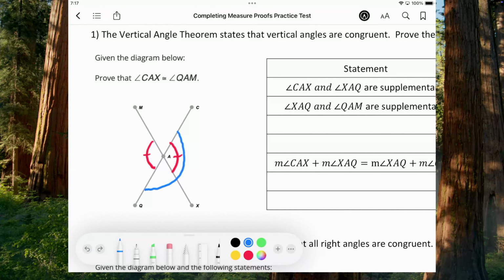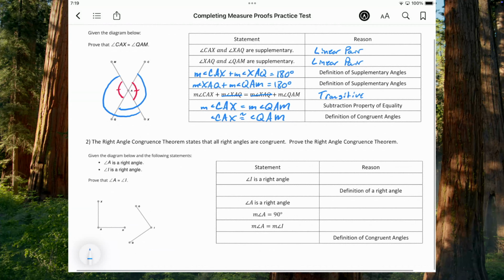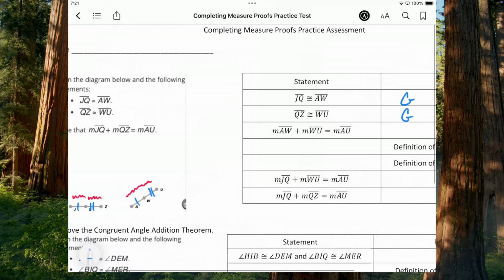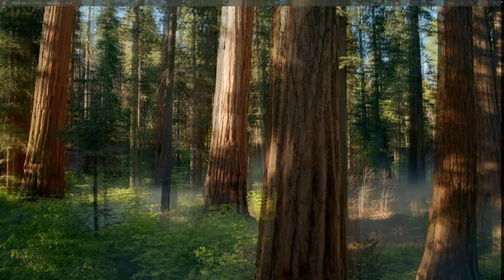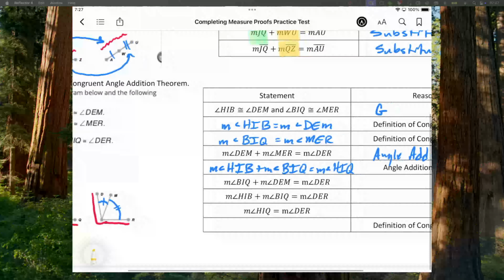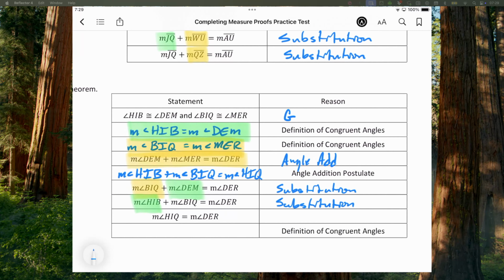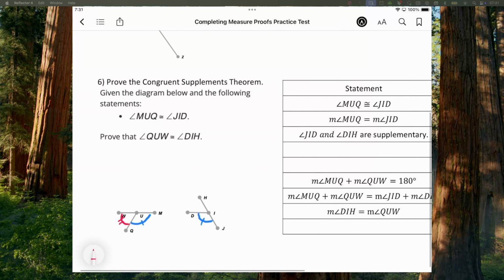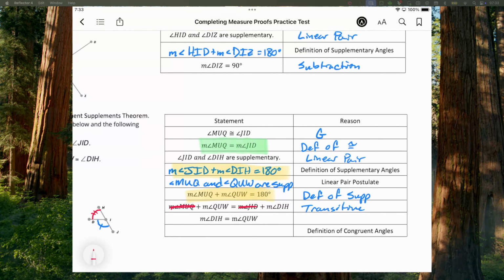Completing Measure Proofs Practice Test